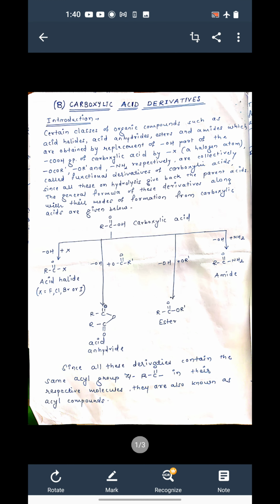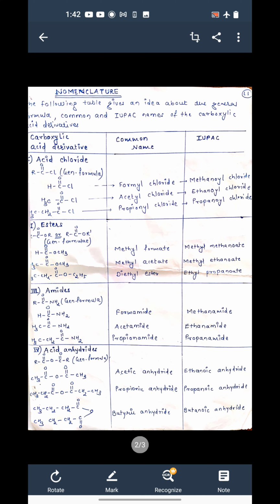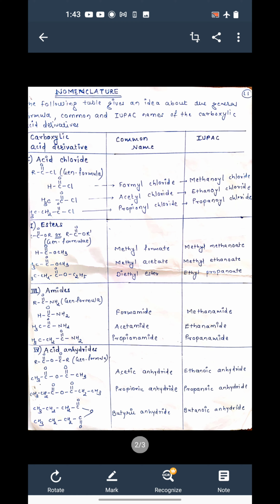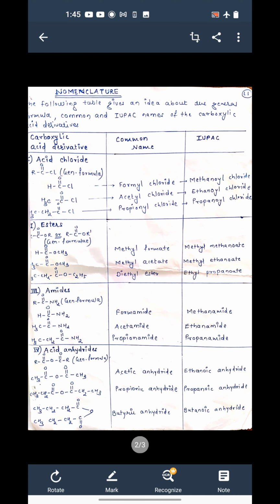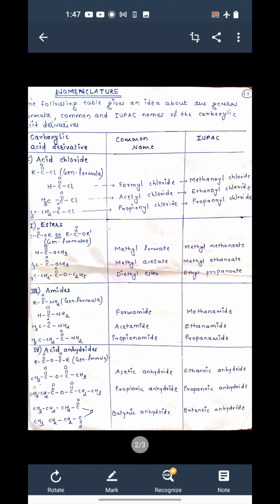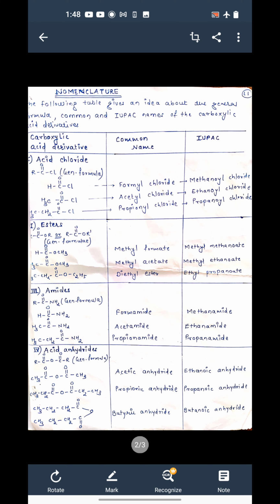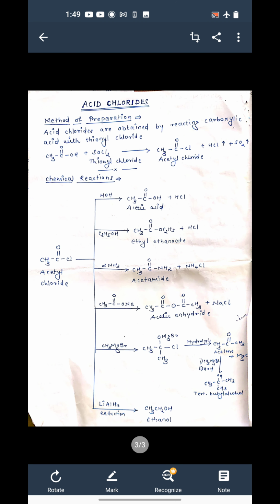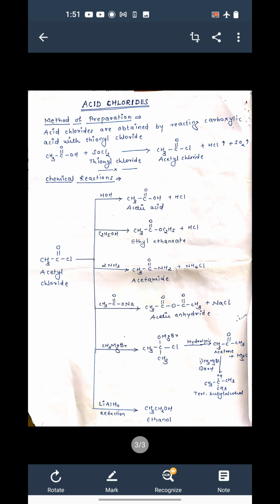December 16, 2020